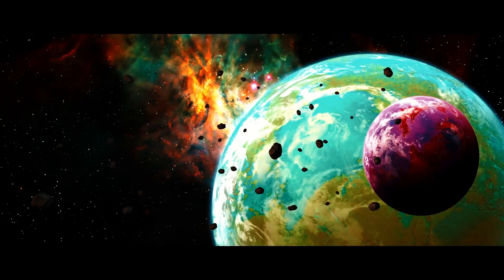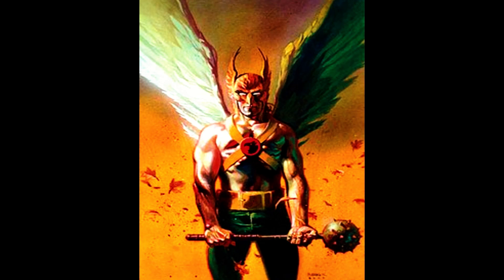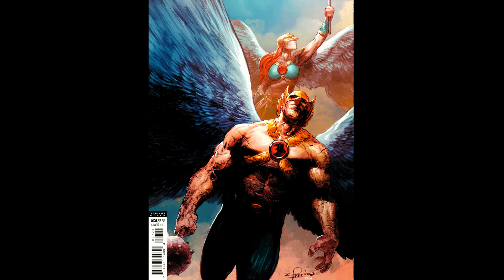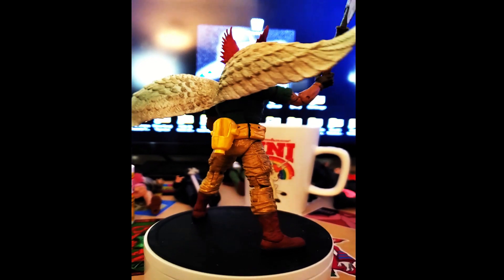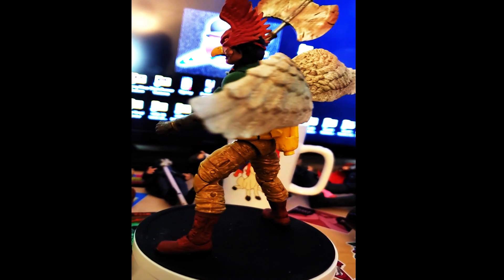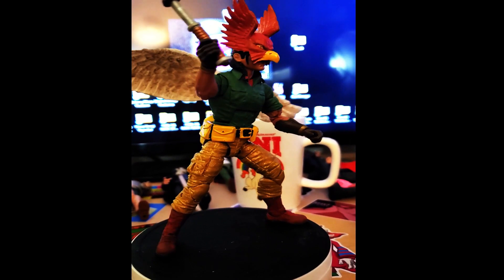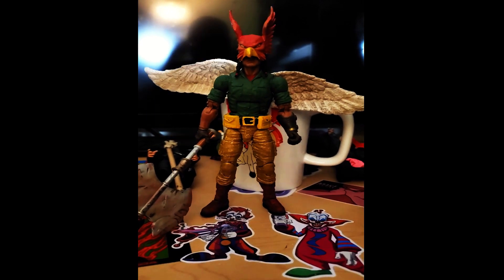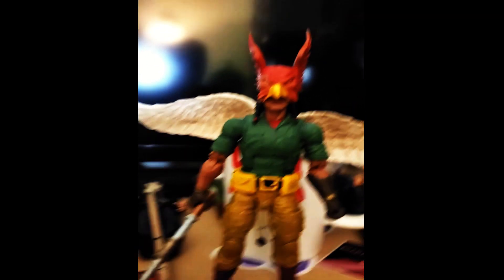Heel Vs. M.O.C. #144: Hawkman Custom {Marvel Legends GI Joe Classified Style}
*Since a storm cut the stream short I decided to edit up a video with some photos I took in-between all the rain.

HEEL VS. M.O.C.
(Random Shorts, Live Unboxing or Customizing Streams, and sometimes longer videos when I'm in a editing fever.)

Music In This Episode:
Dangerous by Remy Rae
and
Wings of Cause by Ryan Taubert

For all things Tin Universe: tinuniverse.blogspot.com

AND THEN THERE WERE ACTION FIGURES
(TikTok Short Reviews, Toyspotting, And More)

MATCHMAKING
(Youtube shorts where I fan fiction toy crossovers. Also here on Tin Universe Presents.}

For more of the art of Jason Wulf: @artofjasonwulf

Anchor designed by @cartoonautopsy and Brian C. Williams